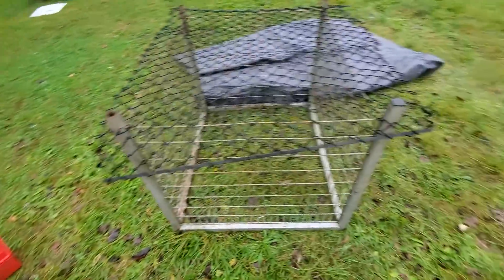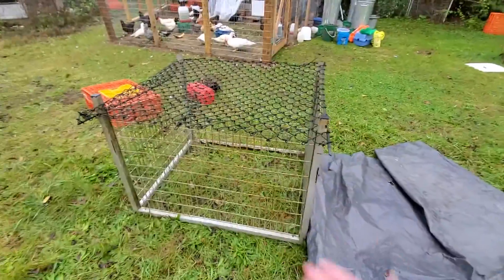BunBuns Stealth Buns New Home (part3)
Dear Farmer Dan VERY kindly lend AND MOVED for me this Heavy metal wire crate for BunBuns Stealth Buns to live in.